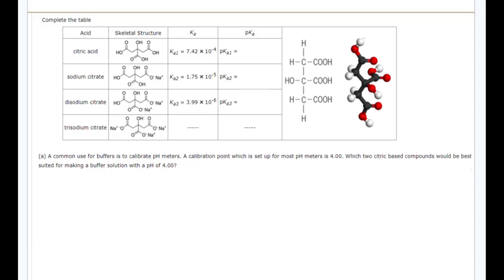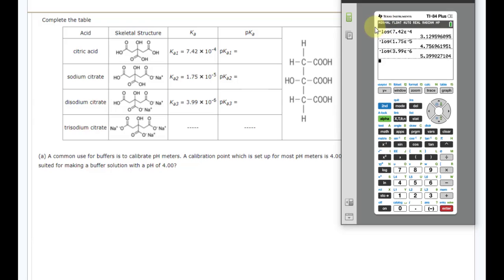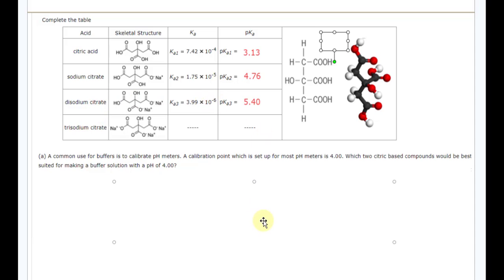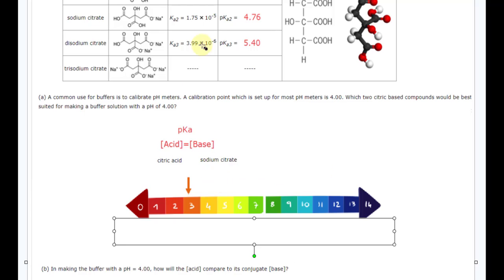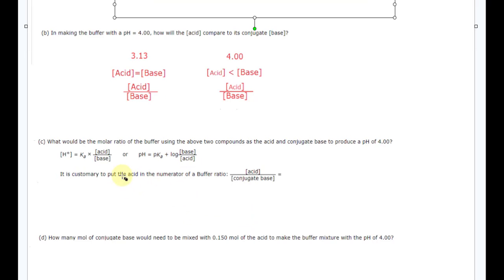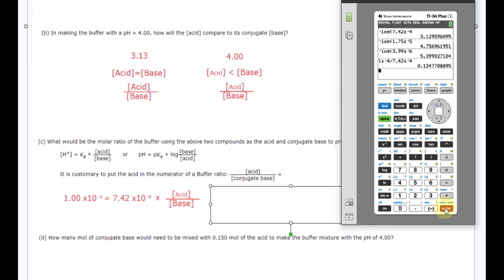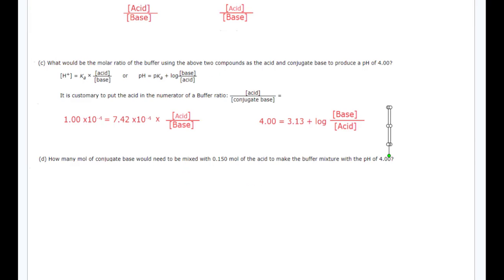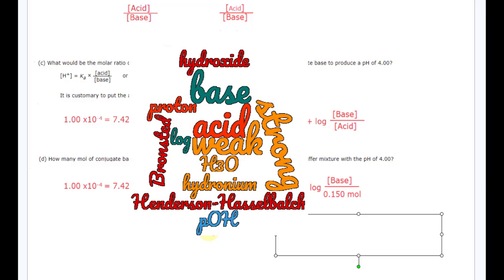AP14.25 Buffers and Titration Q05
Help with the Citric Acid buffer problem